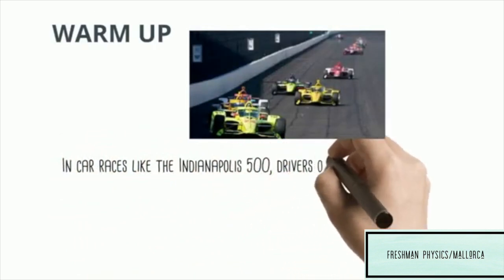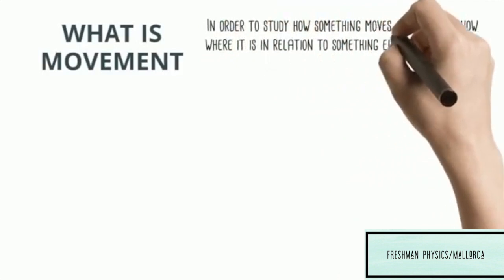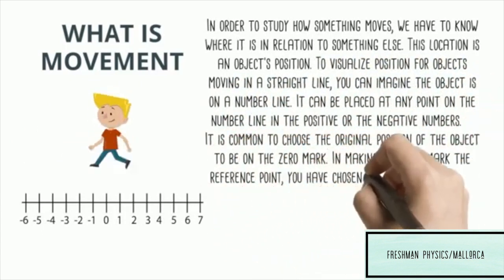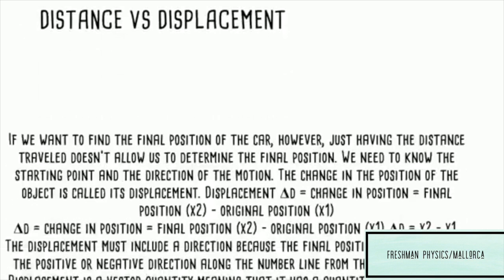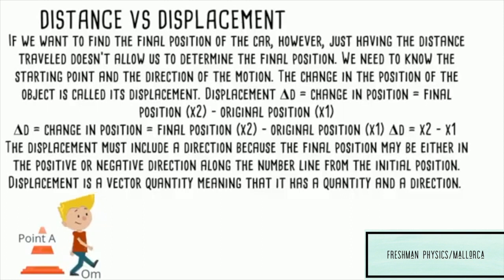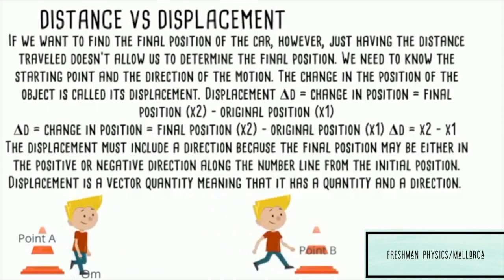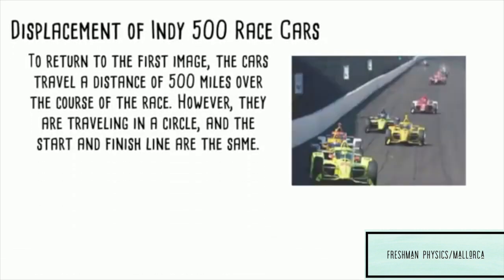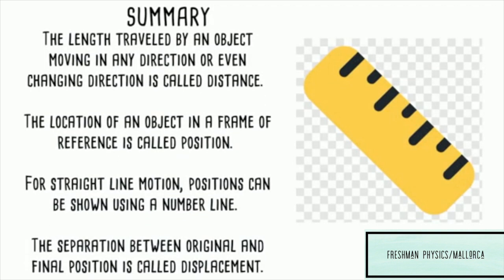Distance vs Displacement | Freshman Physics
Short lesson in freshman physics about the difference between distance and displacement